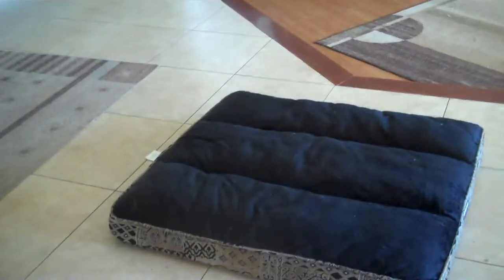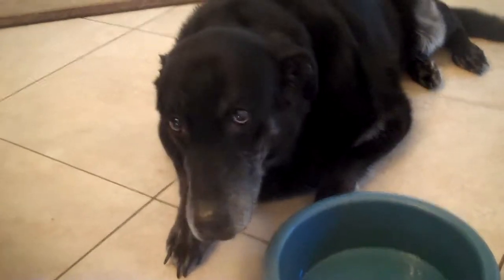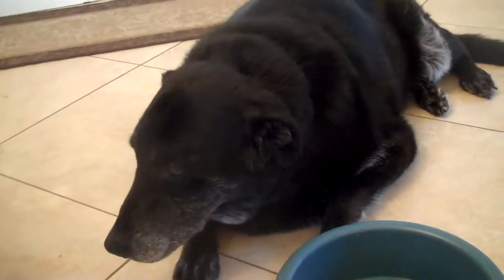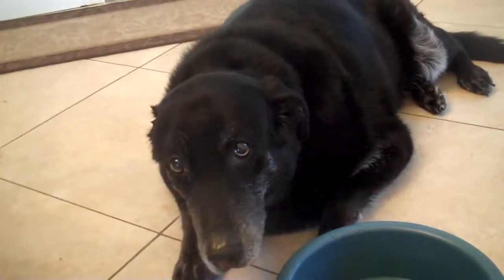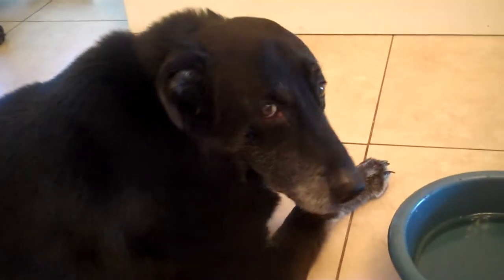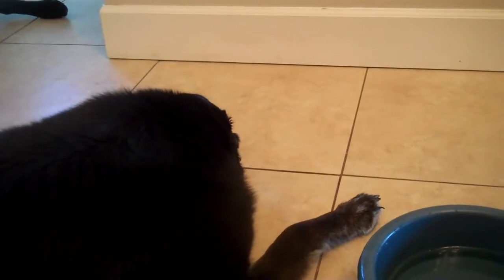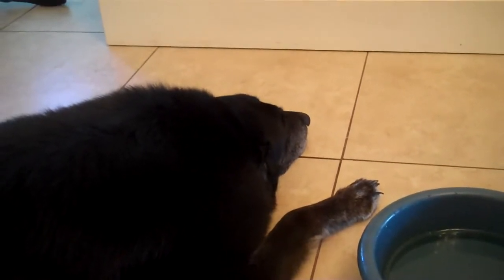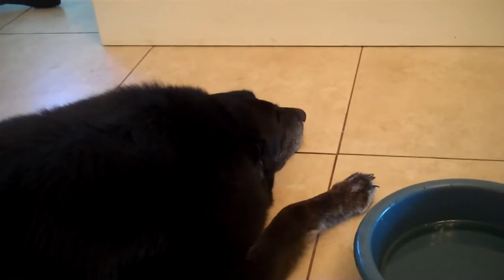ACL (Cranial Cruciate Ligament)| Dog with torn ACL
I have a 4 1/2 year old lab mix that is missing one of his back legs. He was adopted from the Humane Society.
 He washit by a car and the owner dropped him off there. He was about 1 year old at the time. When he was 2 yrs. he awoke and couldn't walk at all. Had him xrayed and it show arthritis on the knee. After some pain kilers and sedatives he was up and going within two days. He is now 4 1/2 and having trouble with this leg again. Had hime xrayed again and the arthritis has not advanced much. Vet thinks he has a Cranial Cruciate ligament tear. He has only worked on one, one legged dog with this before. I am concerned about the outcome since this is his only back leg. Recovery would be two months. If it doesn't work out then what?